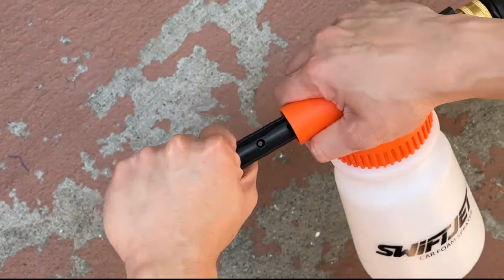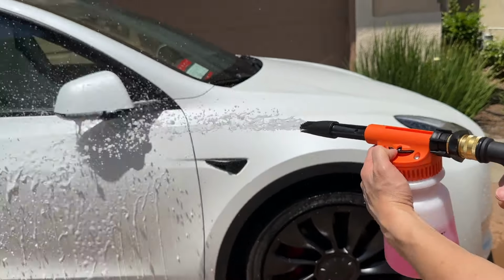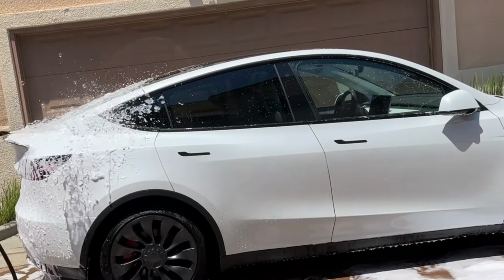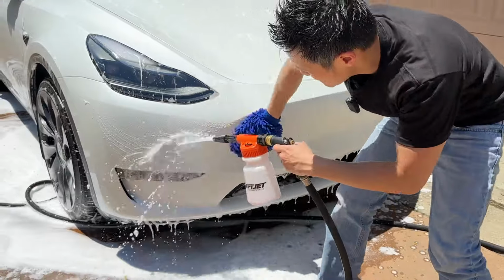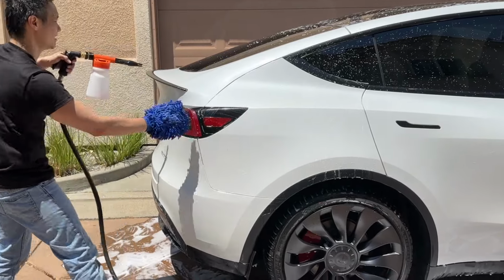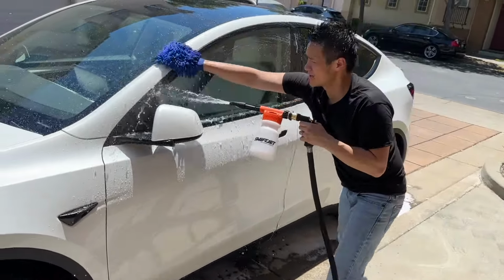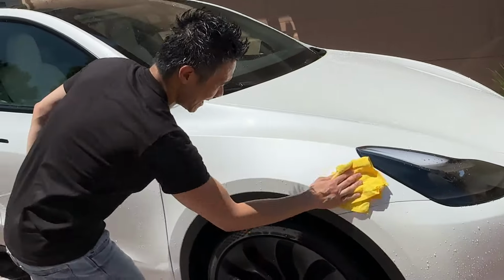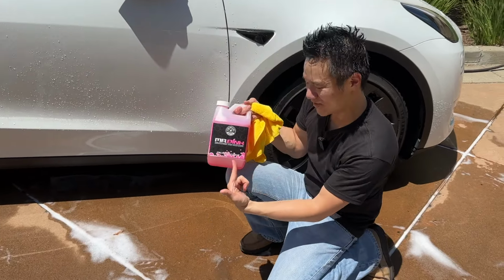How to QUICKLY Wash Tesla Model Y at home with a Foam Cannon from SwiftJet!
How to QUICKLY Wash Tesla Model Y with Foam Cannon!
2) Mr.Pink Car Wash for Foam Canon (affilate link)
3) MicroFiber Clothes (affilate link)